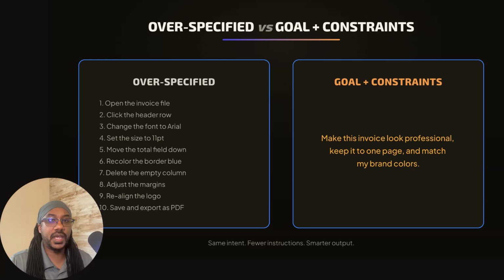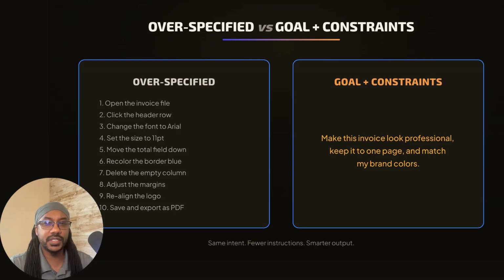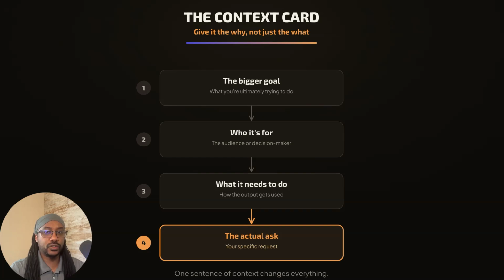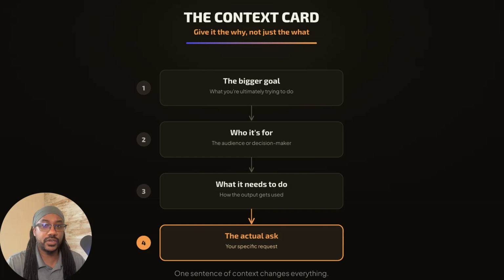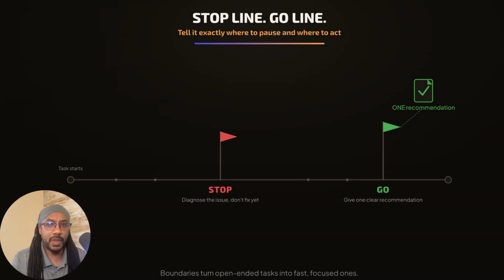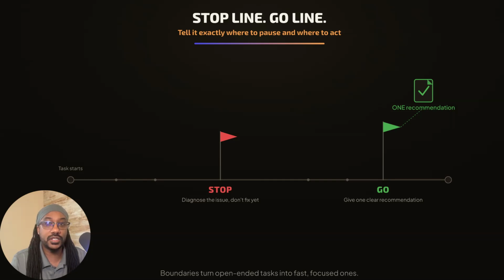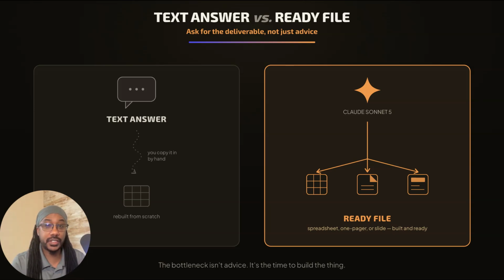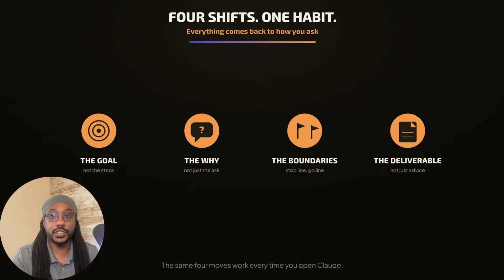Four Shifts for Claude Sonnet 5 Businesses and Solopreneurs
If you're using Claude Sonnet 5 like a search bar, you're leaving business value on the table.

This video breaks down 4 simple shifts that help small business owners and solopreneurs get better results from Claude Sonnet 5 without technical setup.

If you're a small business owner, freelancer, creator, or solo operator, these small shifts can turn Claude Sonnet 5 into a much more useful business assistant.